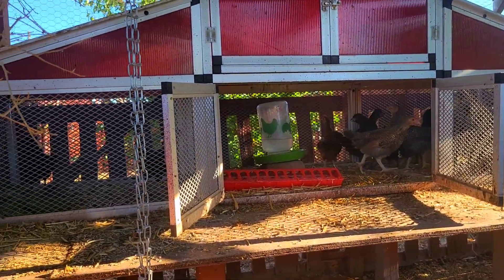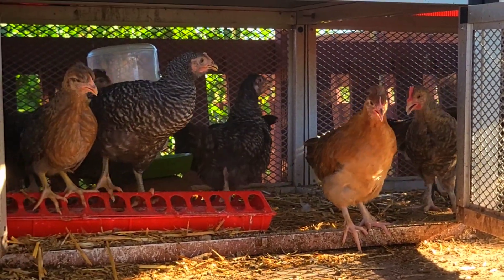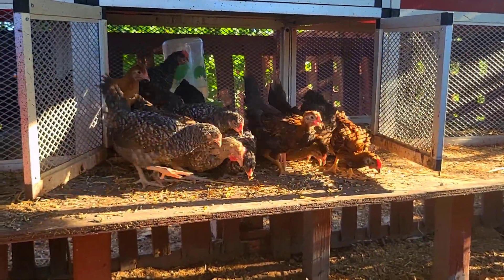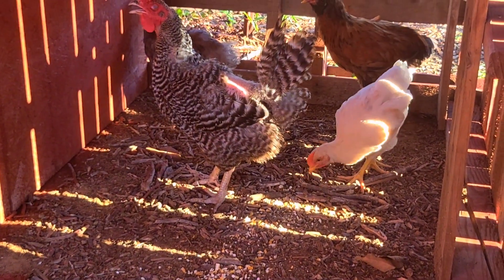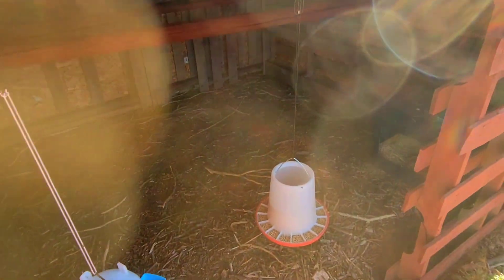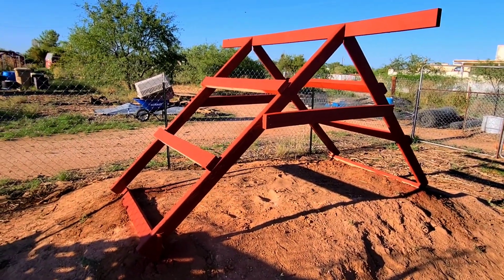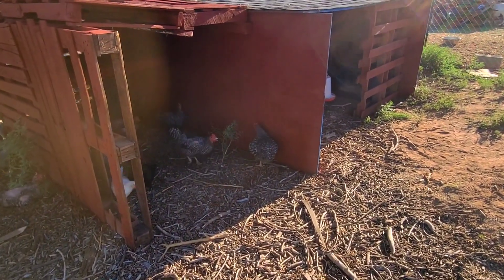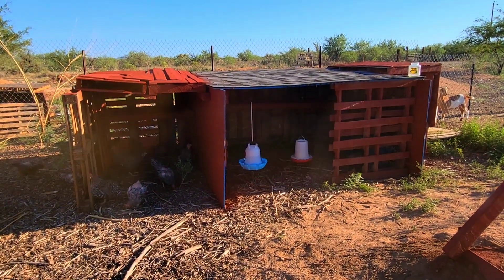F2 Olive Egg Chickens/New Chicken Coop Build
I am very excited for this new breed of chickens, not only for the egg color, but to continue breeding them with other selected chickens from my flock. I ordered these from Cackle Hatchery a few months back. I will add the live unbox video below: